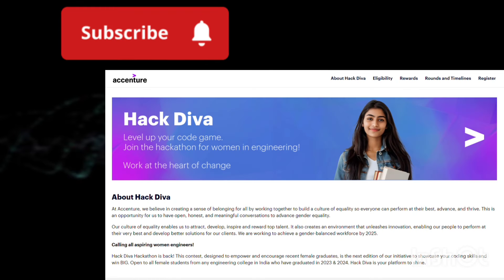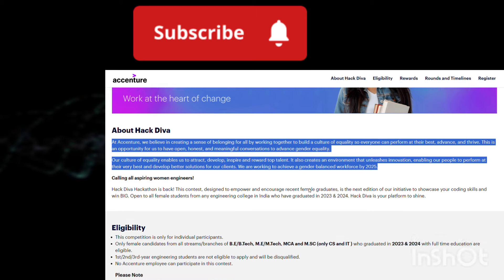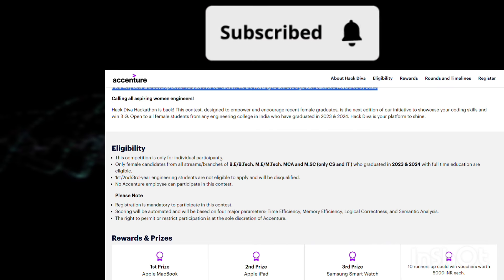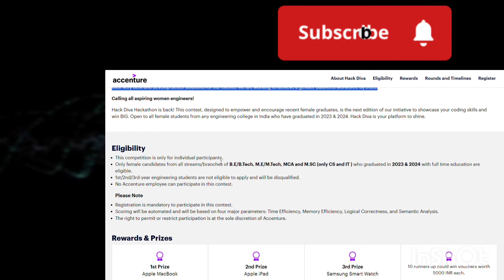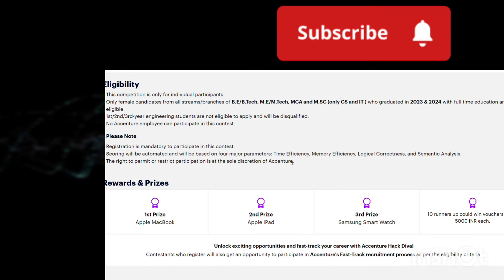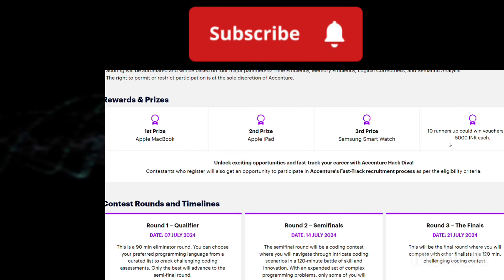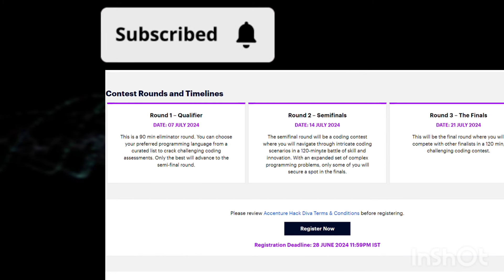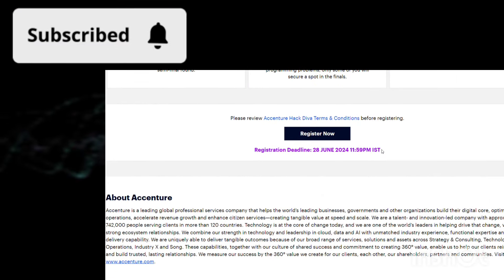Accenture New Role Special Big Hiring Announced|| Apply Asap